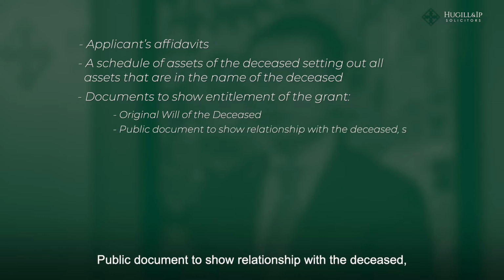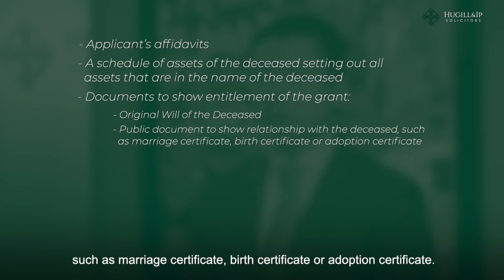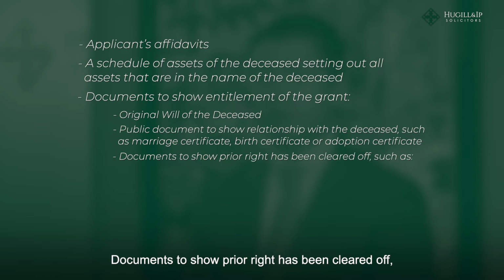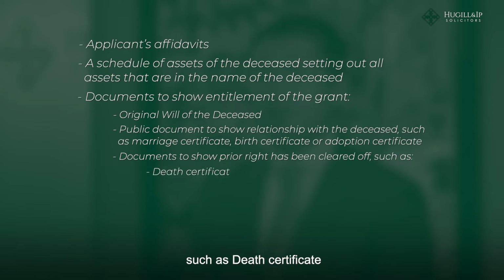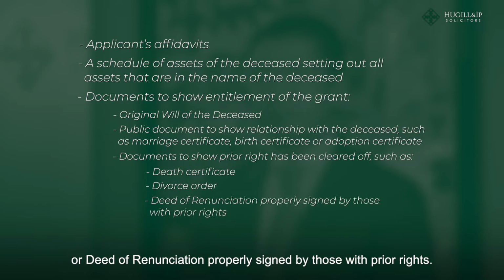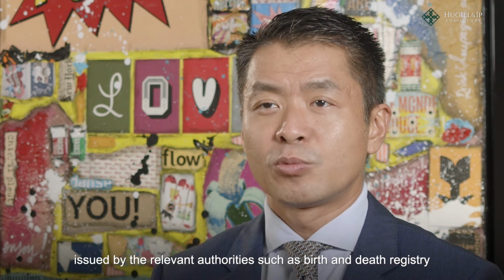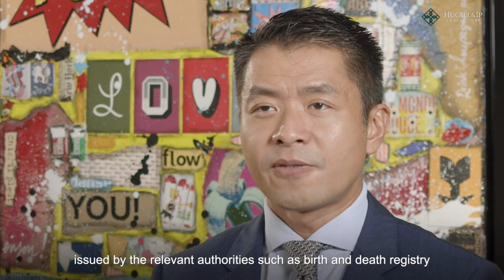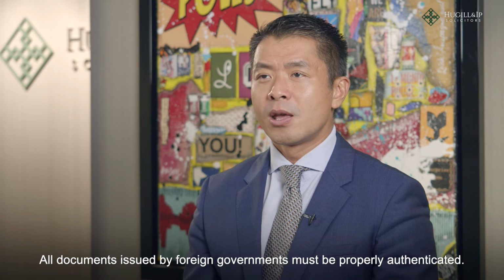Grants of Probate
Alfred Ip discusses Grants of Probate and the application process (including the estimated time to obtain a grant) and the role of an executor/administrator of an estate. He also highlights the upsides of having a Will to streamline the probate process, allowing beneficiaries to access the estate more easily.

SHOW NOTES
00:08 What is a Grant?
00:48 Who should apply for a Grant?
01:25 How to apply for a Grant?
02:27 How long does it take to apply for a Grant?
02:52 What is the role of an Executor/Administrator?
03:20 The importance of making a Will